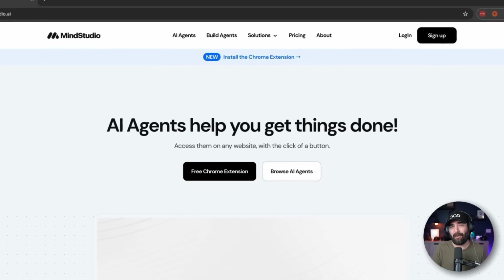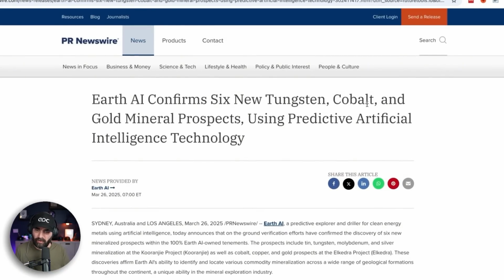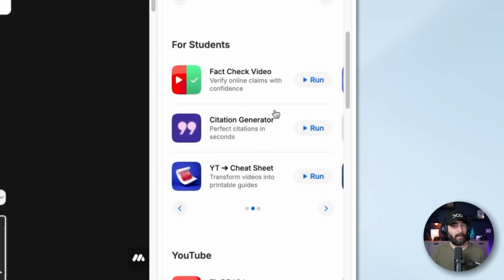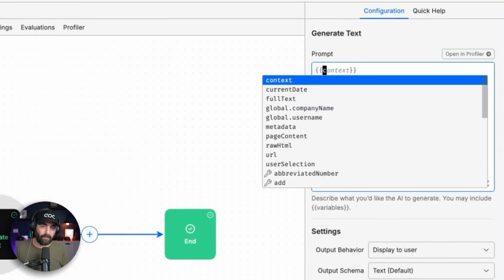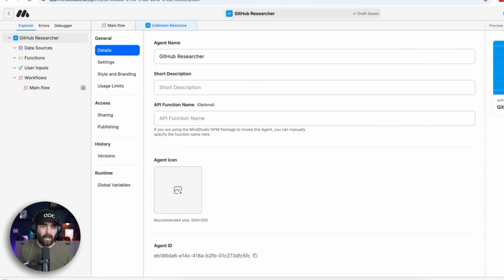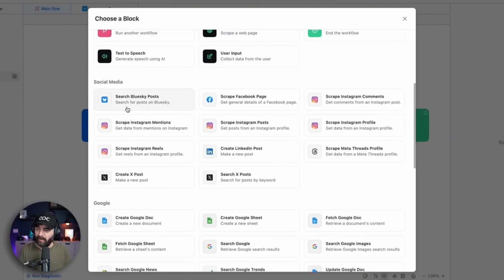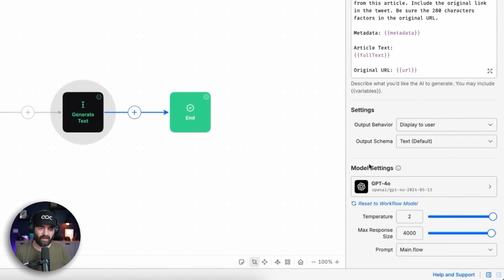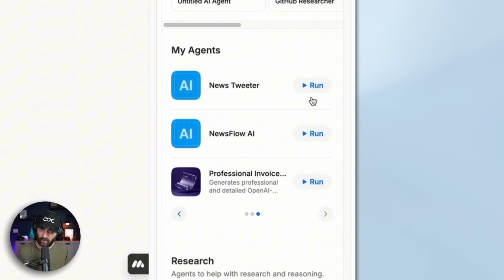This Chrome Extension Makes AI Agents Super Easy!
In this video, we look at MindStudio, a tool to make AI-powered automations work directly from a Chrome extension.